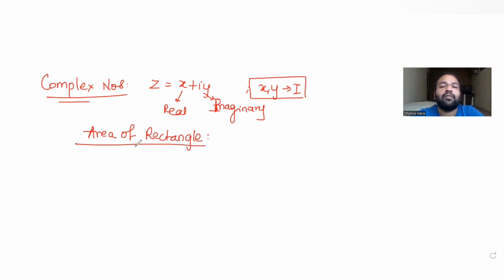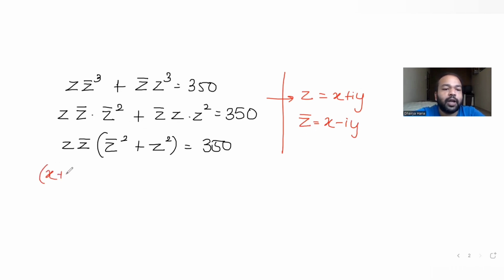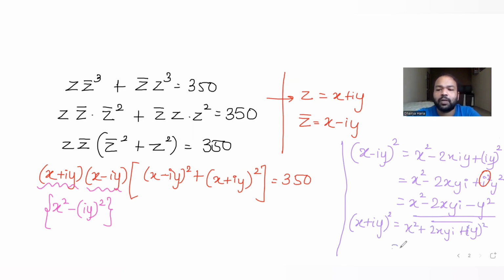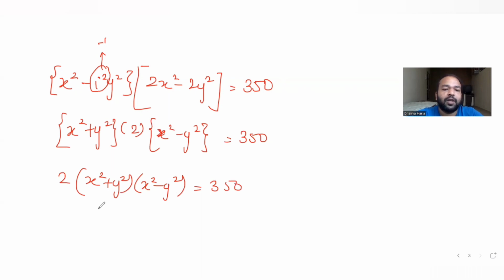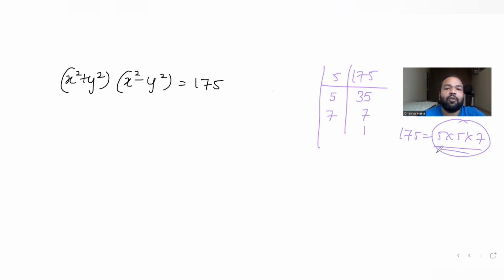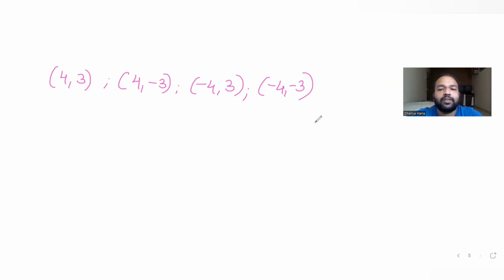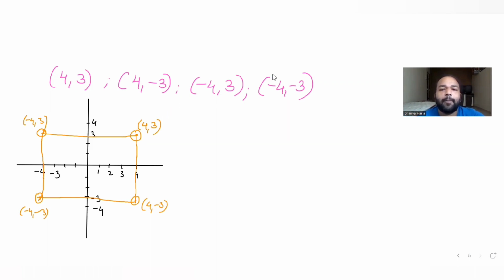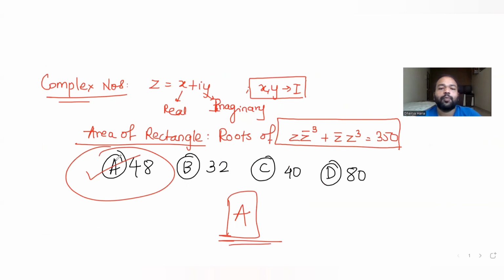Let z=x+iy be a complex number where x and y are integers. Then area of rectangle tzz'^3+z'z^3=350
Let z=x+iy be a complex number where x and y are integers. Then, the area of the rectangle whose vertices are the roots of the equation zz'^3+z'z^3=350 is :
A. 48
B. 32
C. 40
D. 80